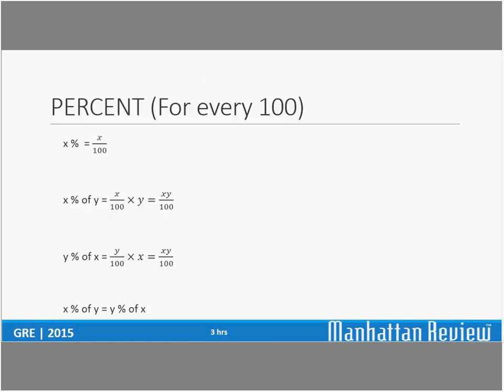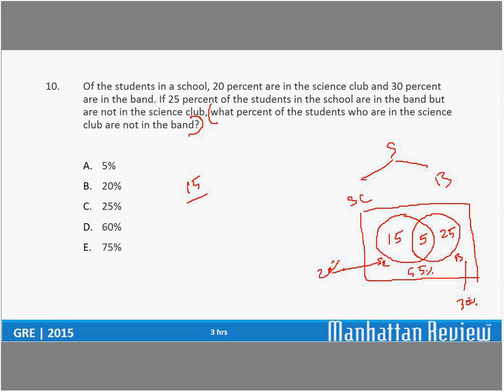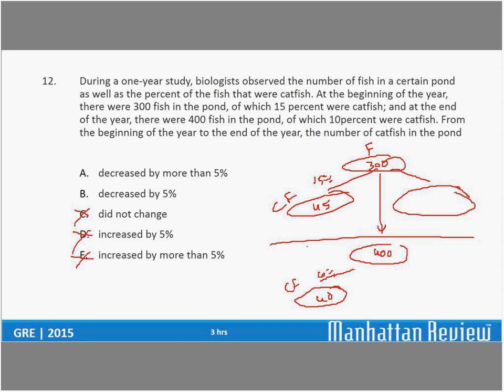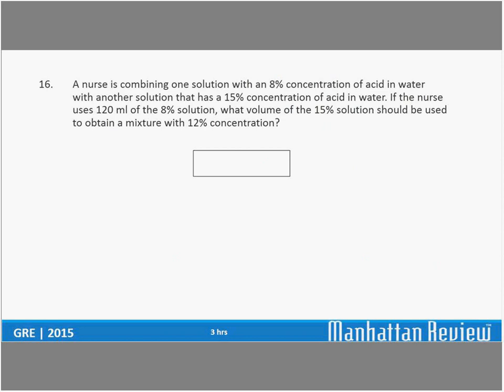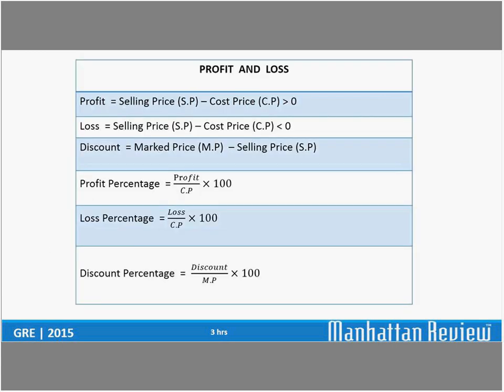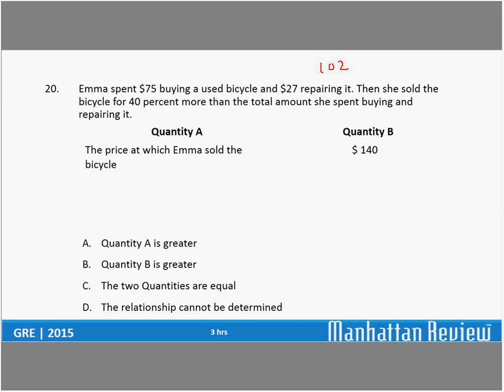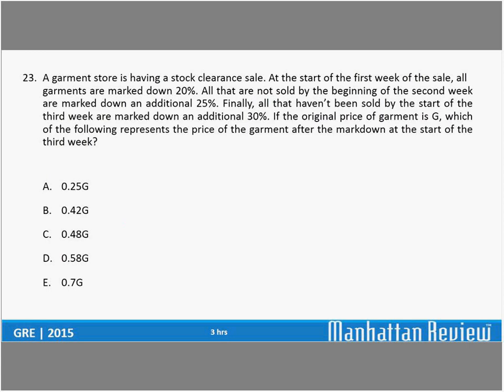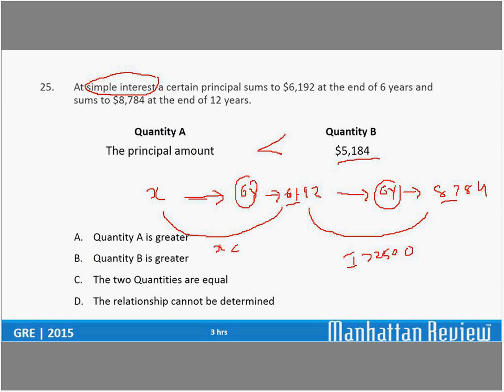GRE Quants M3 Video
100% Online GMAT, GRE, SAT, Coaching Center with AIRC Certification by USA, with world renowned Test Preparation Study Material by Manhattan-review